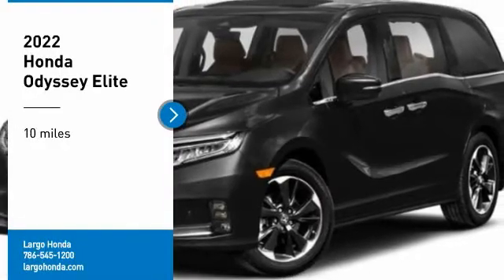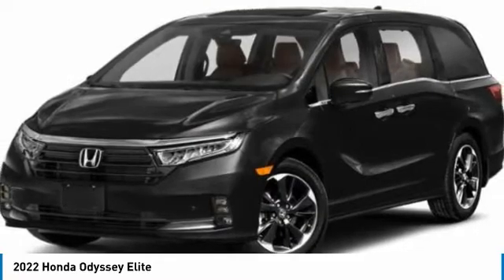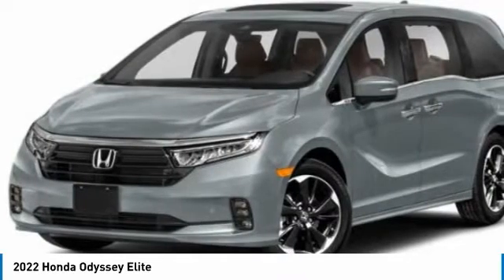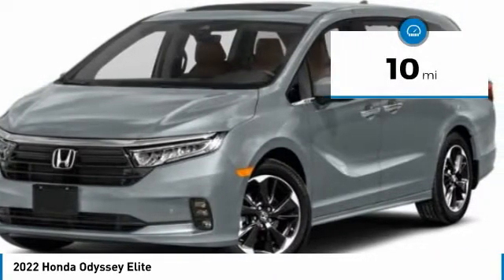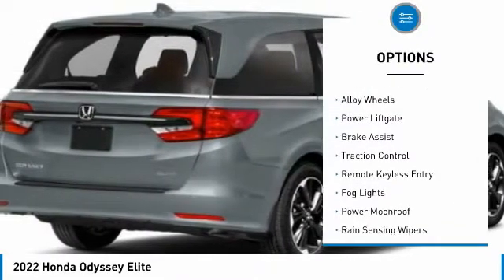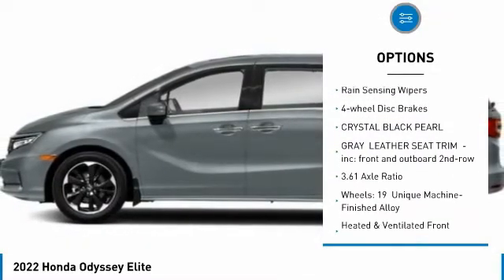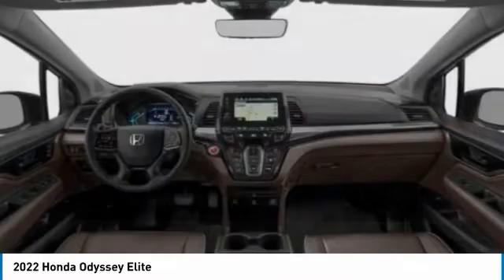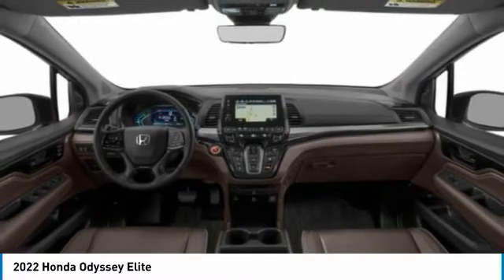2022 Honda Odyssey 65704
2022 Honda Odyssey Elite

Largo Honda
554 NE 1st Ave

Pick up this Crystal Black Pearl 2022 Honda Odyssey, available today at Largo Honda. This could be the one you've been searching for.